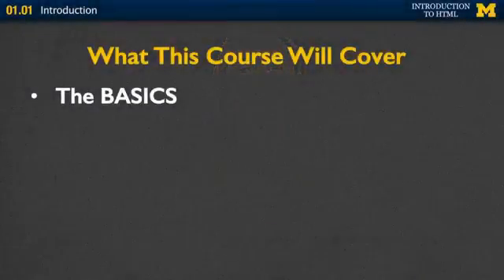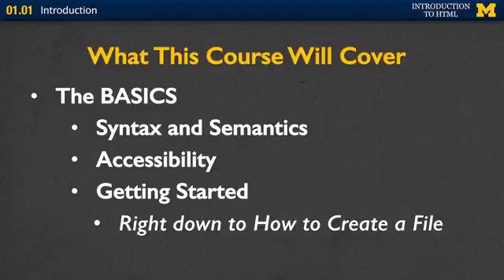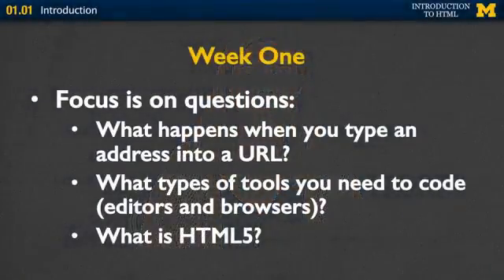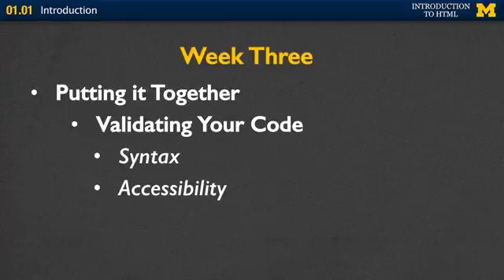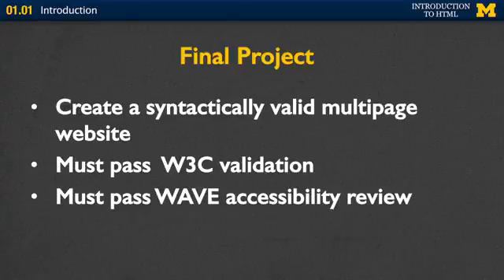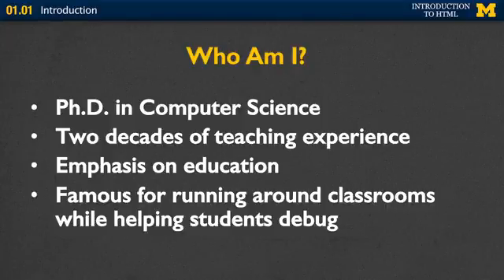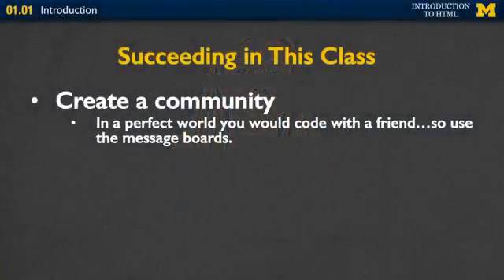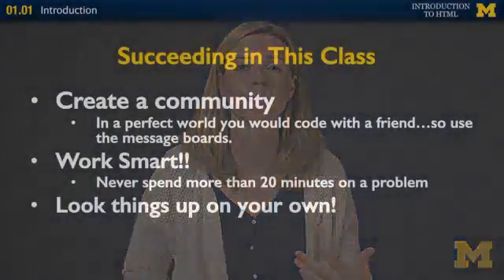Welcome to HTML5